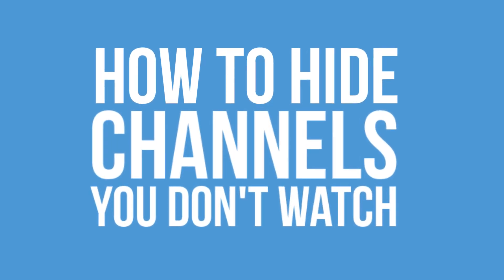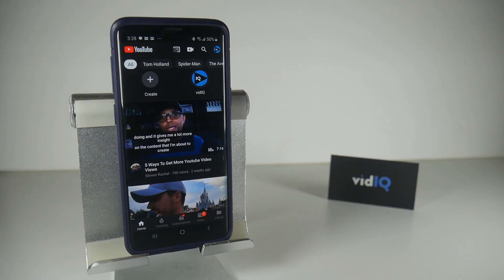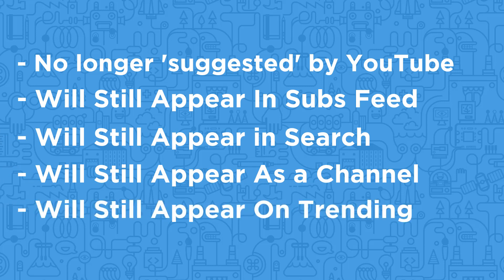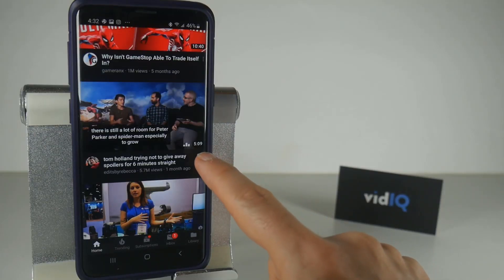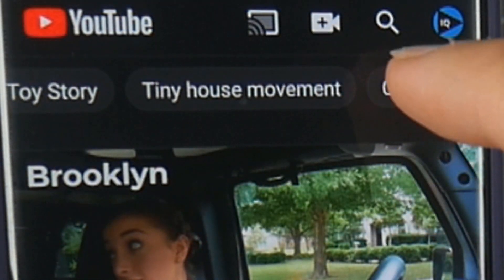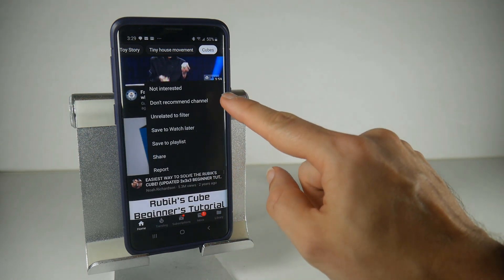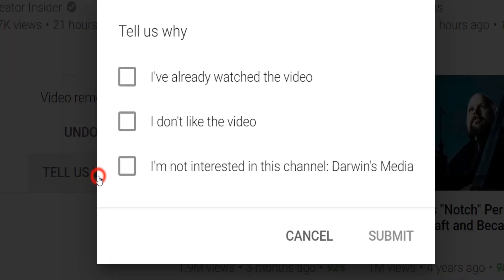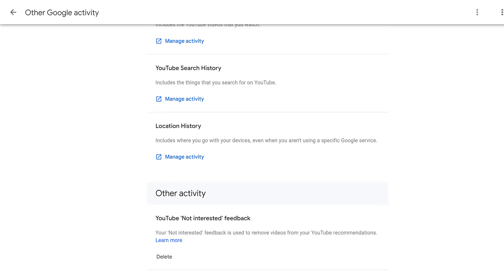How to Control YouTube Recommendations - Complete 2019 Guide!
How to Control Your YouTube Recommendations, because YouTube doesn't always get it right!

YouTube wants to keep you on the platform watching videos for as long as possible and they do this through recommendations. As you watch content YouTube will try to work out what to recommend to you via suggested videos, browse features... essentially whenever you are scrolling YouTube is suggesting, but we all know they don't always get it right.

Recently YouTube announced some new tools to give you more control over what videos they recommend to you. Not only can you now say you're not interested in video recommendations but you can also so you're not interested in an entire channel's content.

In this video we will show you how to control your YouTube recommendations as well as new tools that YouTube have introduce to recommend better content for you.

SOCIAL